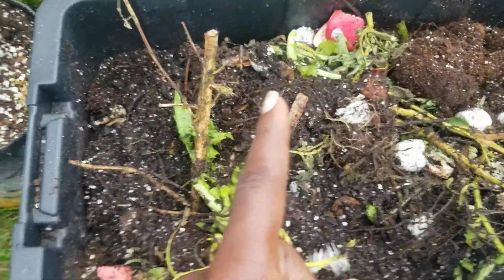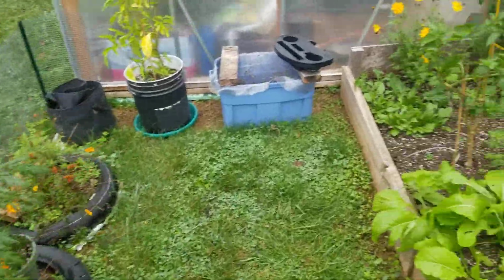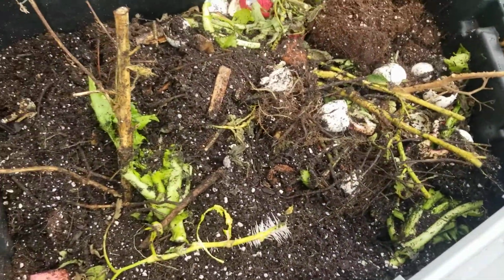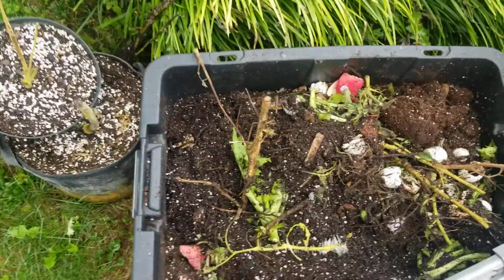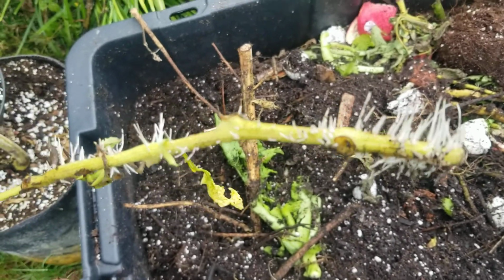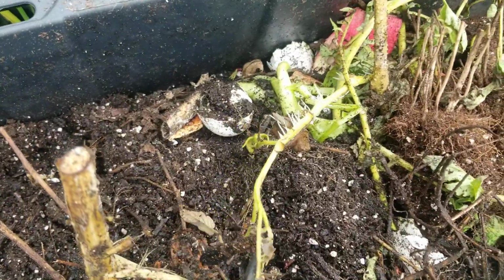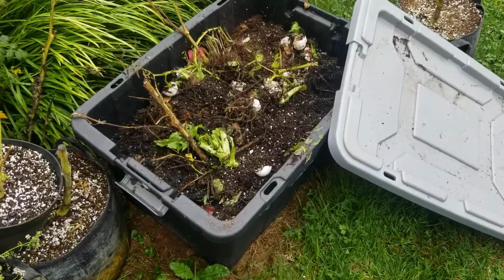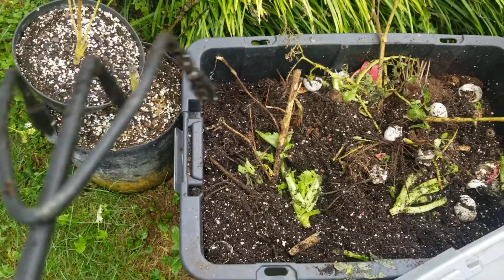Composting for dummies building coco \peat moss\ perlite soil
results and signs of sucessfully composting organic material